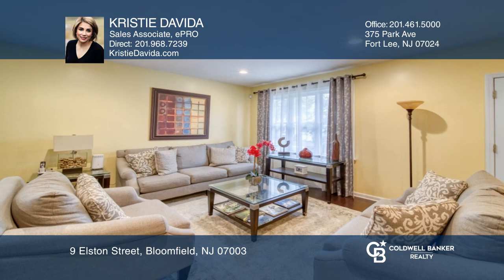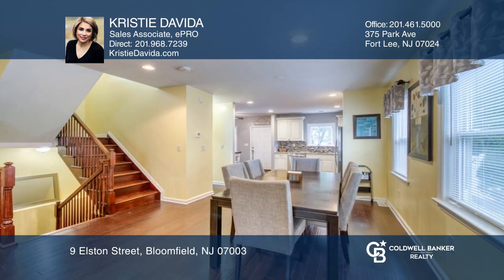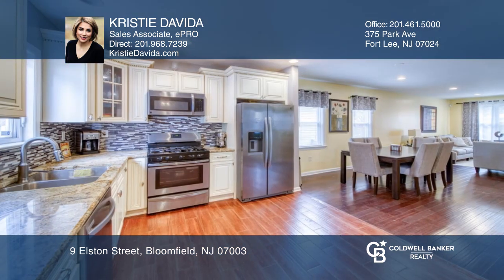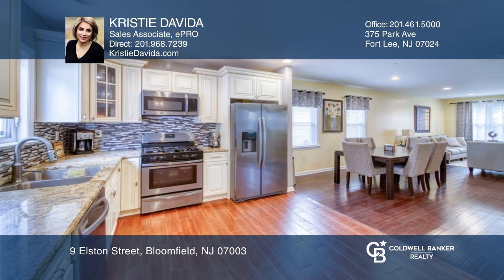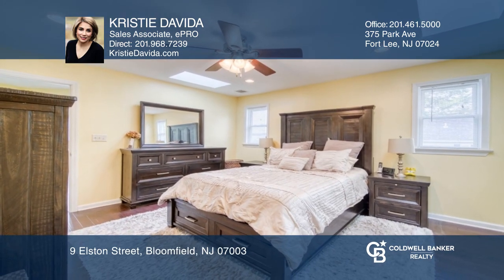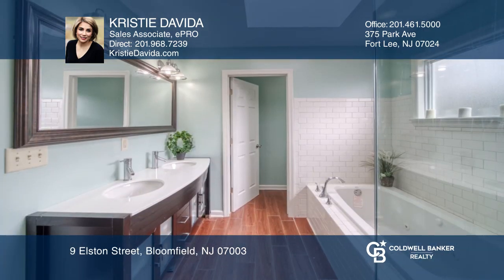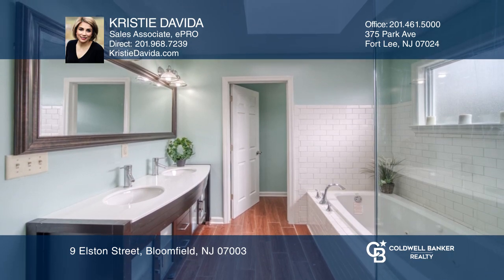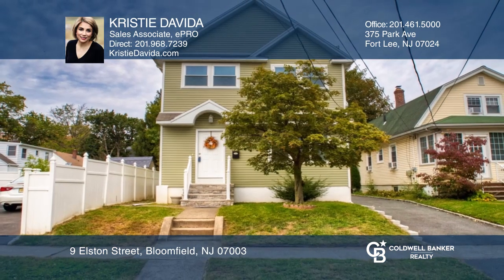9 Elston Street Bloomfield, NJ | ColdwellBankerHomes.com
9 Elston Street, Bloomfield, NJ

Welcome Home. Simply unpack your bags and move right into this completely renovated, picture-perfect 3BR/2.5BA Colonial nestled in the heart of the Demarest Section of Bloomfield!  Live comfortably and entertain freely as this home boasts beautiful updates, including an open layout on the main level